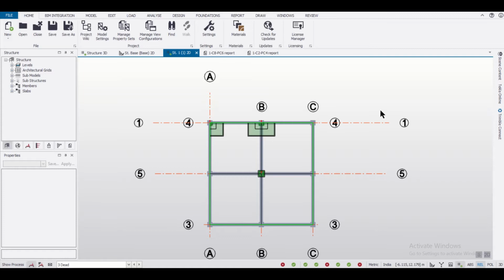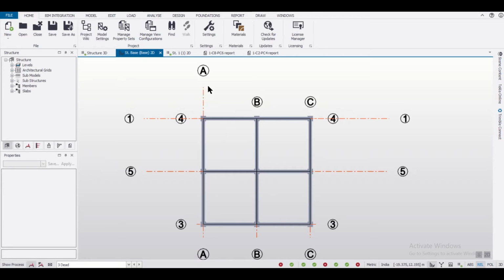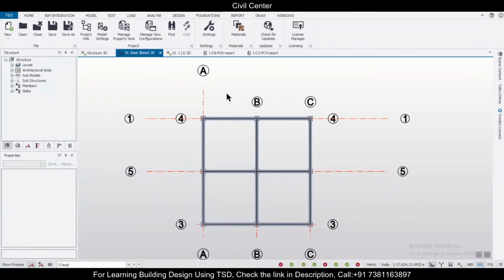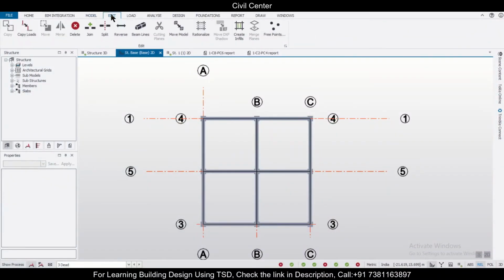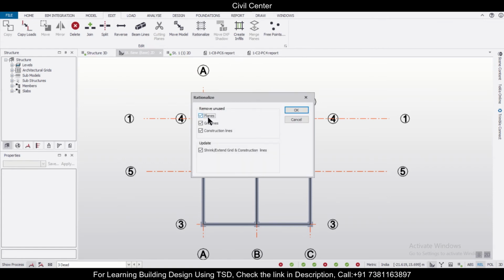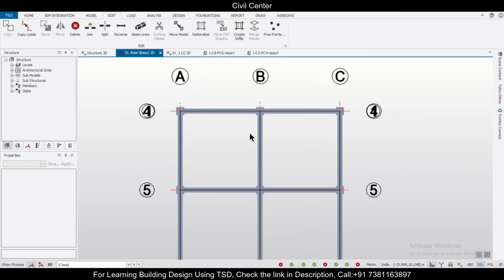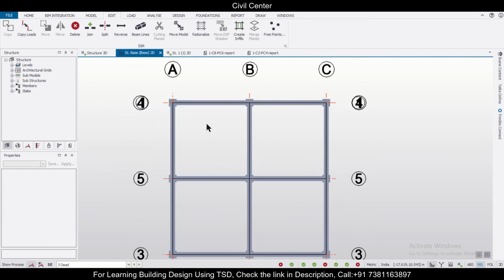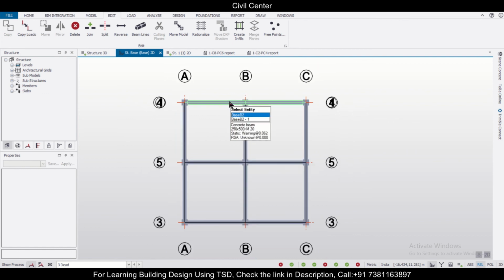Tekla Structural Designer || How to Trim/Extend Gridlines to a uniform Length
In this video, we have shown, how trim/extend Gridlines to a uniform Length in TSD.